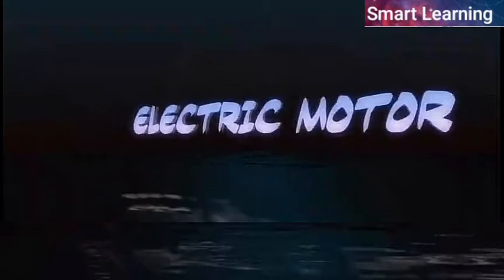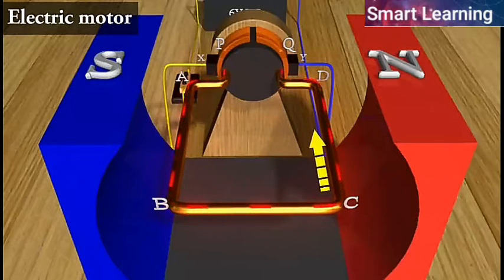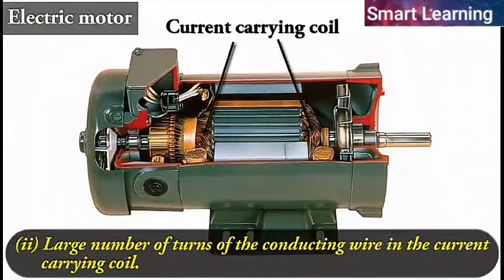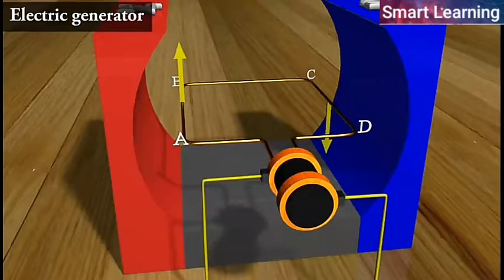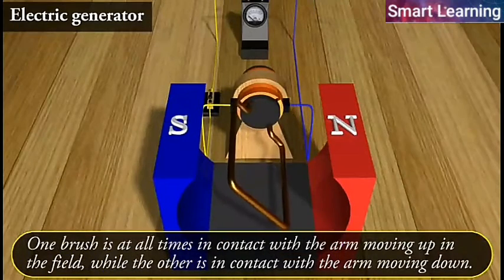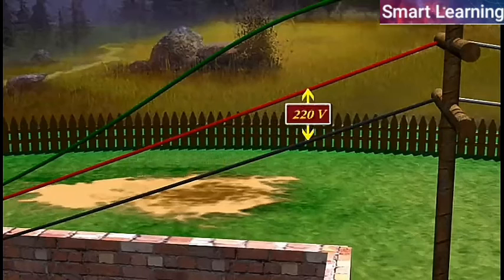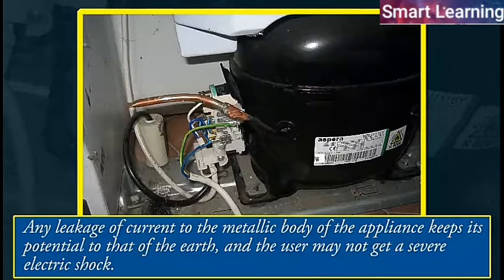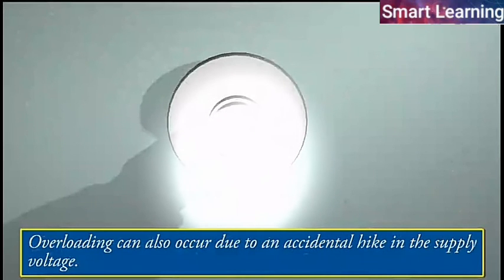Magnetic effect of electric current class 10 (Part 3) Electric generator,AC Generator,DC Generator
magnetic effect of electric current class 10,
magnetic effect of electric current chapter 13,
magnetic energy,
magnetic effect of electric current class 10 in hindi,
magnetic effect of current class 10,
magnetic effect of current chapter,
magnetic eyelashes,
magnetic effect of electric current class 10 bkp,
class 10 science chapter 13 magnetic effects of electric current,
class 10 science chapter 13 in hindi,
class 10 science chapter 13 in hindi medium,
class 10 science chapter 13 electric motor,
class 10 science chapter 13 notes,
class 10 science chapter 13 magnetic effects of electric current ncert,
class 10 science chapter 13 ncert,
class 10 science chapter 13 magnetic effects of electric current in hindi,
class 10 science chapter 13 in assamese,
femingos,
fleming left hand rule in hindi,
fleming right hand rule in hindi,
fleming college canada,
fleming's left hand rule class 10,
fleming's left hand rule experiment,
flemingo,
fleming's right hand rule class 10,
electric motor,
electric motor project,
electric motor class 10 in hindi,
electric motor working,
electric motor in hindi,
electric model,
electric motor principle and working,
electric motor working animation class 10,
ac generator, dc generator
ac generator class 10 in hindi
ac generator in hindi,
ac generator vs dc generator,
ac generator model,
ac generator class 12 working model,
ac generator and dc generator,
ac generator working in hindi,